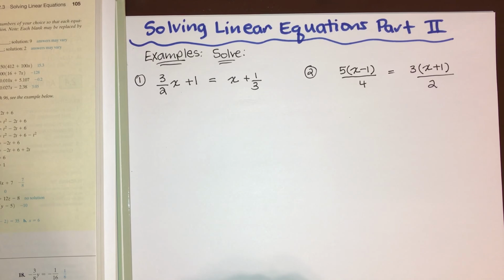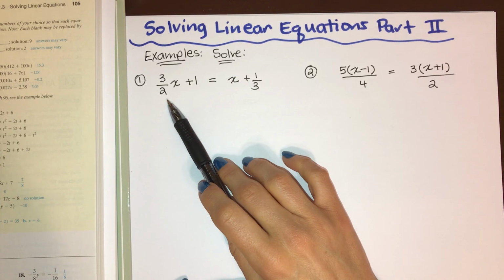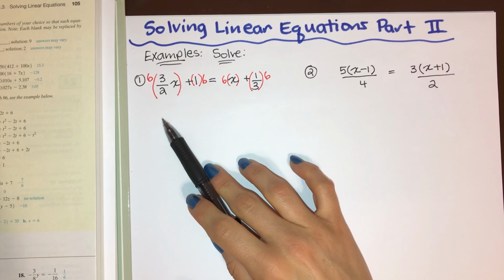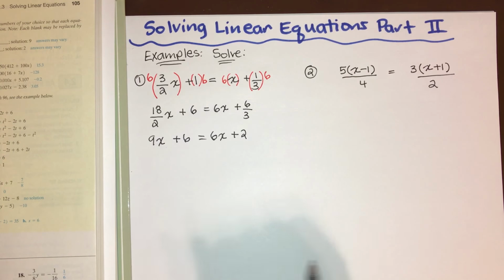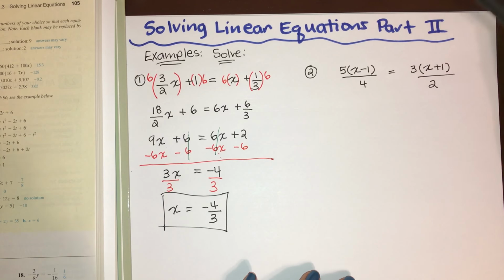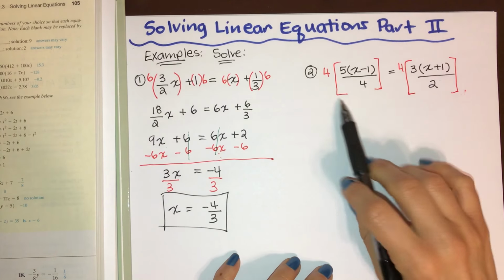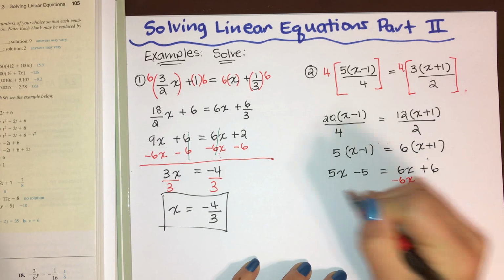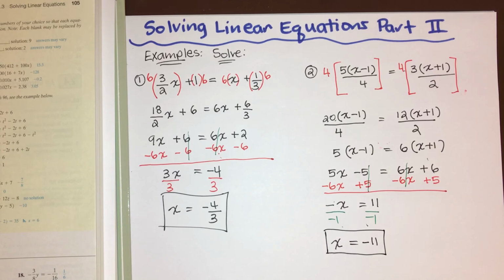Solving Linear Equations Part 2 Video 3 5